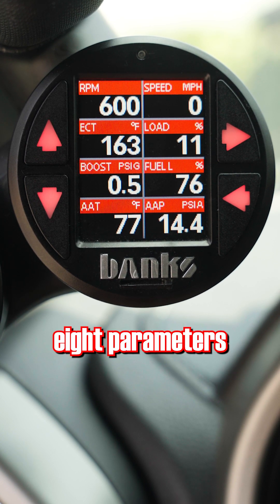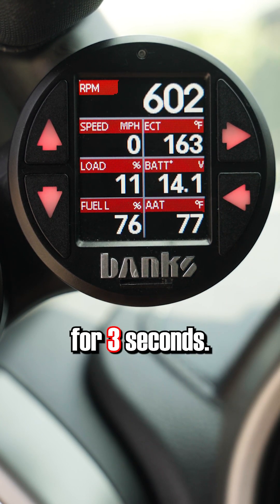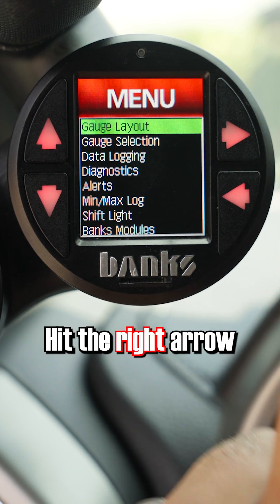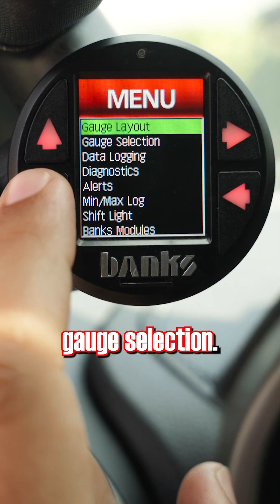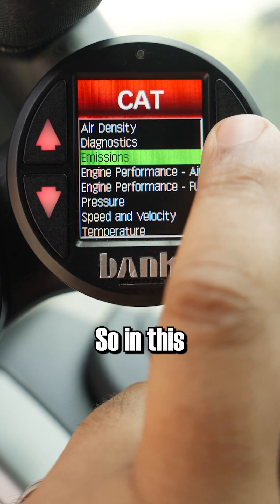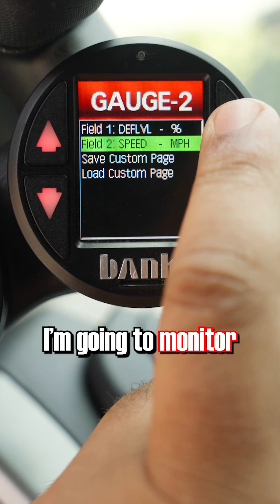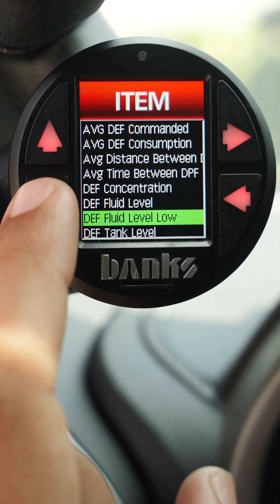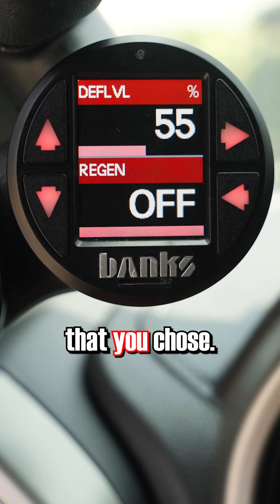How to Create Custom Pages | iDash Tips and Tricks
The Banks iDash is packed with hundreds of features to help you monitor your vehicle's performance. Whether you are hauling a trailer with your heavy-duty diesel or racing a turbocharged sports car, the iDash displays and records performance and vehicle health parameters that no other instrument can. The iDash is the most powerful compact engine evaluation tool available!

iDash DataMonster
🏁 The smallest, most advanced OBD monitor of its kind
🏁 Controls Derringer, PedalMonster and other Banks devices
🏁 Displays 2-8 gauge per page across 5 customizable pages
🏁 Displays hundreds of parameters, many patented!
🏁 Datalogs up to 100 parameters for hundreds of hours
🏁 View data on the iDash or transfer to a computer for analysis
🏁 Completely customizable, colors, layouts
🏁 Works with all 2008+ cars and trucks